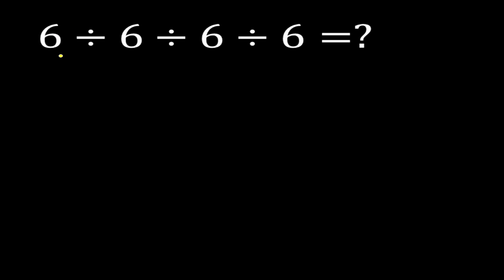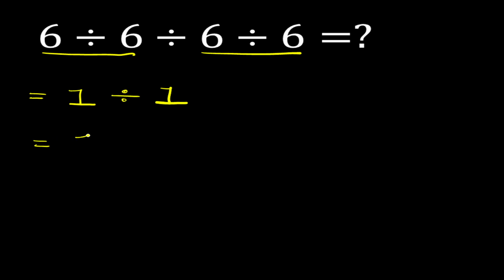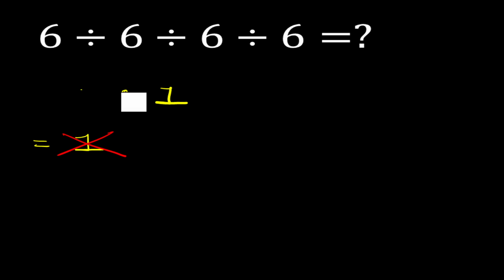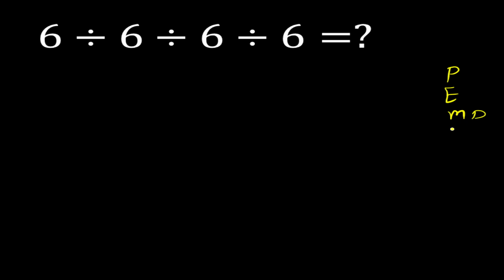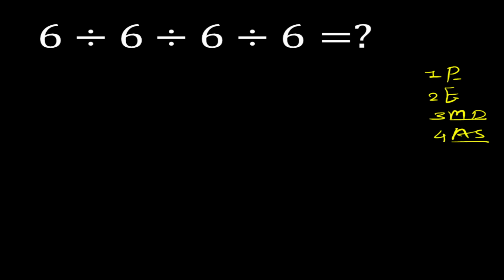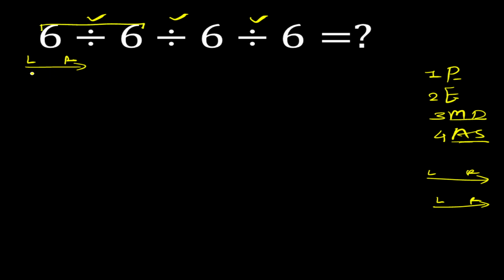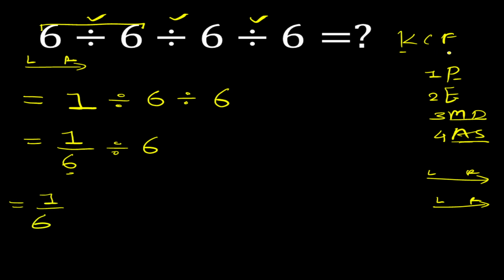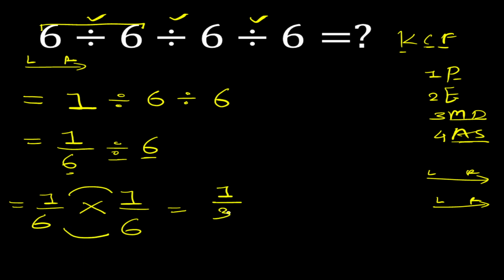Breaking: 90% of Americans Fail This Simple Math Problem — Can You Solve It?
A simple-looking math problem is currently challenging viewers across many of the world’s most developed countries, including the United States, United Kingdom, Canada, Australia, New Zealand, Switzerland, Germany, Norway, Ireland, Netherlands, Singapore, Denmark, Hong Kong, Austria, and Belgium.

At first glance, the calculation looks extremely easy. Most people believe they can solve it instantly. However, when viewers carefully analyze the expression and apply the correct order of operations, many realize they made a small but critical mistake.

This short math challenge focuses on one of the most important rules in arithmetic: PEMDAS (Parentheses, Exponents, Multiplication, Division, Addition, Subtraction) — also known as the order of operations used in mathematics worldwide.

Many students, professionals, and math enthusiasts are surprised by how easily the brain can rush through a calculation and miss a step. That is exactly why these types of puzzles are becoming extremely popular among viewers who enjoy logical thinking, mental math practice, and quick reasoning challenges.

This video works as both a math challenge and a mini math tutorial, helping viewers understand how to approach mathematical expressions step by step.

People who enjoy the following topics often find this challenge particularly interesting:

• mental math training
• logical reasoning exercises
• arithmetic practice
• mathematical thinking skills
• quick math puzzles
• problem-solving techniques
• number operation strategies
• avoiding common calculation mistakes

These math challenges often perform especially well among viewers who enjoy testing their analytical thinking, verifying solutions, and comparing answers in the comment section.

One reason these problems attract so much attention is that they look easy but require careful thinking. Many viewers pause the video, attempt the solution themselves, and then rewatch to confirm their reasoning.

This creates strong engagement, discussion, and curiosity — which is why math puzzles like this are widely shared among students, teachers, engineers, programmers, and anyone who enjoys logical challenges.

If you enjoy educational math content, brain teasers, and quick thinking puzzles, this challenge is a fun way to test your skills.

🧠 Your challenge:
Try solving the problem without pausing the video.
Then check the explanation and see if your answer matches the correct result.

If you solved it correctly, comment your answer below and see how many others reached the same conclusion.